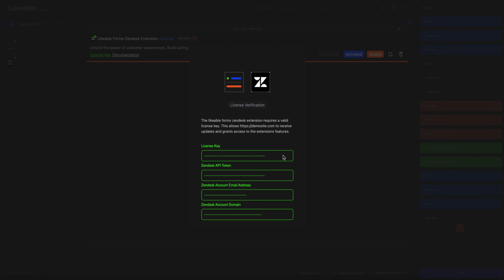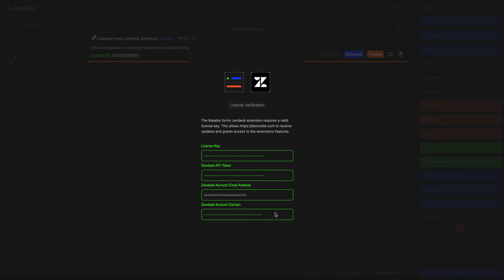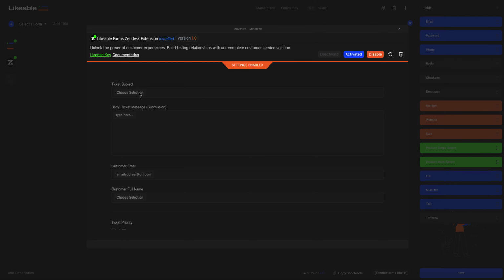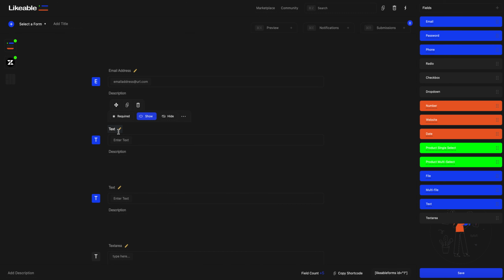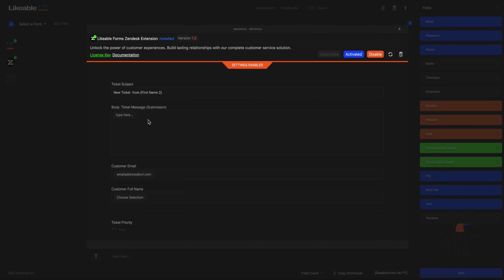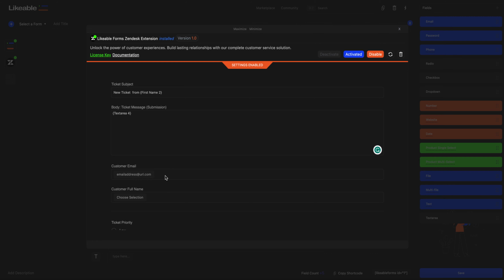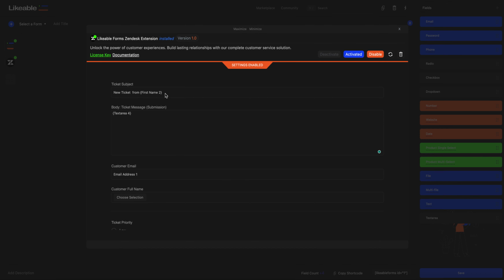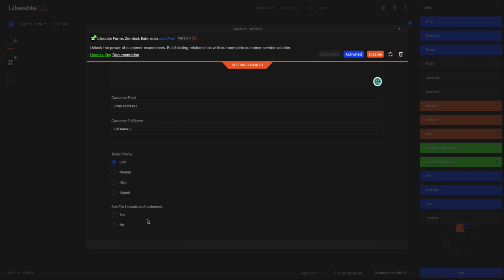Likeable Forms + ZenDesk Tutorial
A step-by-step video on how to set up your Likeable Forms + ZenDesk extension.